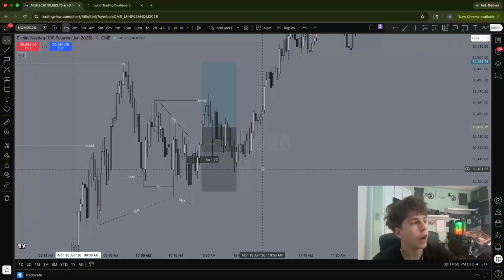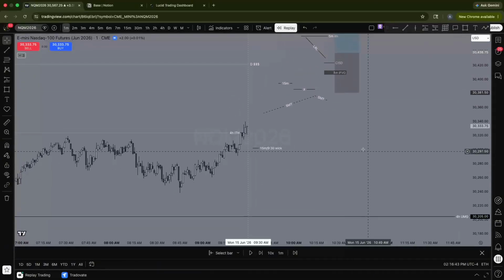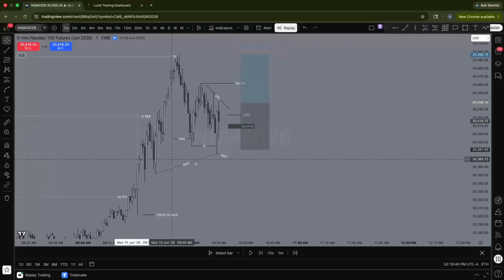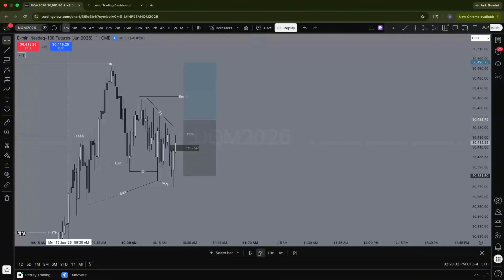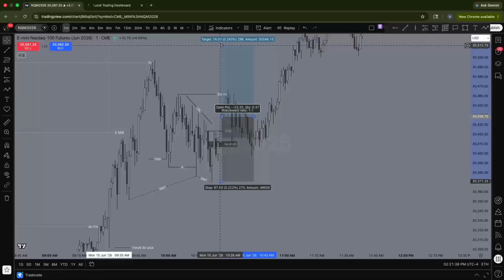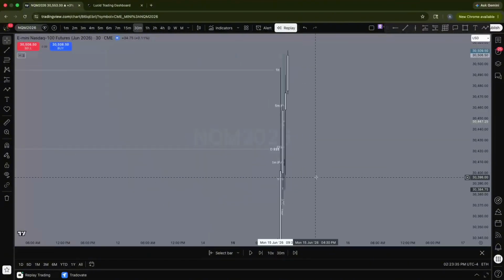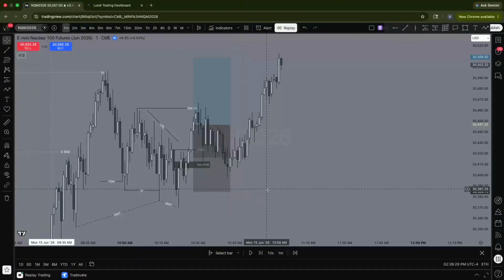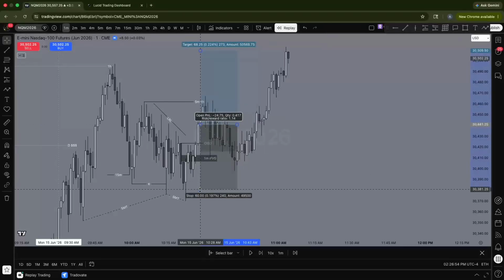How I lost $240 Daytrading Today 06/15/26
Took one trade today, starting Monday with a loss again but mistake on me, closed early not emotionally but thinking wrong. Great setup should've trusted myself to hold or go BE early. Rlly good trade overall jus played it kinda wrong.

Lmk down below in the comment section what yall took today or same trade ⬇️